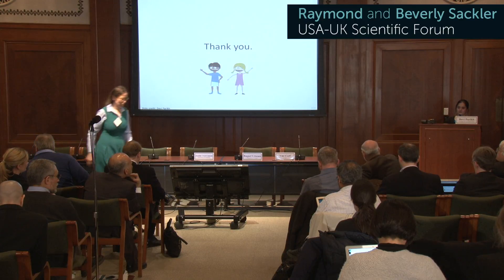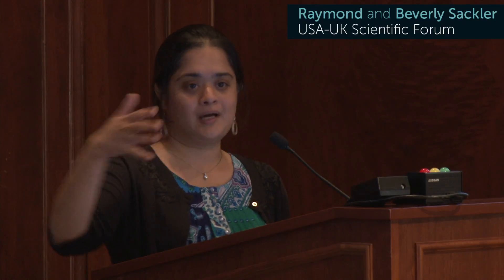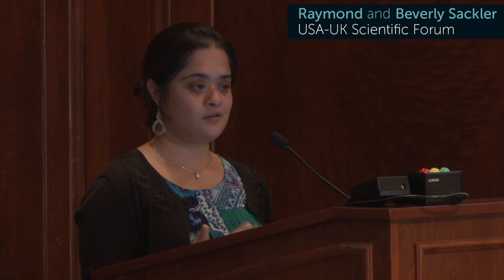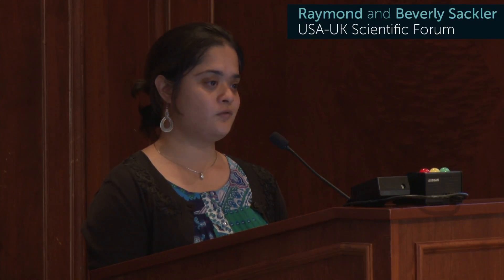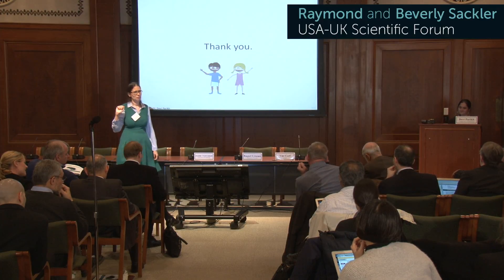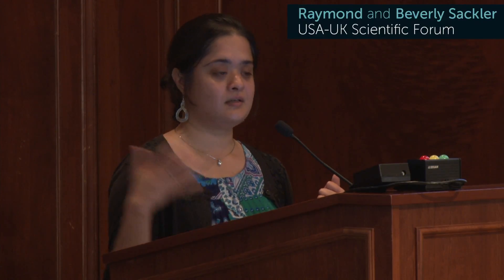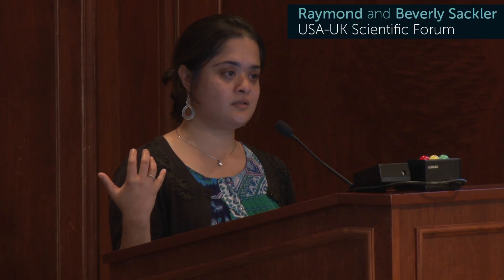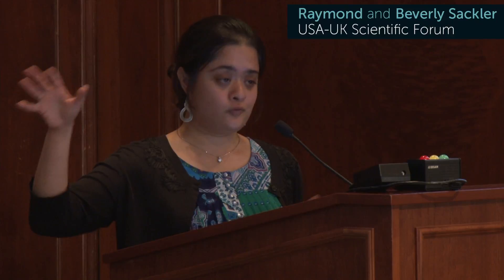Devi Parikh - Q&A - The Frontiers of Machine Learning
January 31, 2017 - Devi Parikh of Georgia Institute of Technology answers questions during the Raymond and Beverly Sackler Forum, "The Frontiers of Machine Learning".

Learn more about the Raymond and Beverly Sackler U.S. - U.K. Scientific Forum